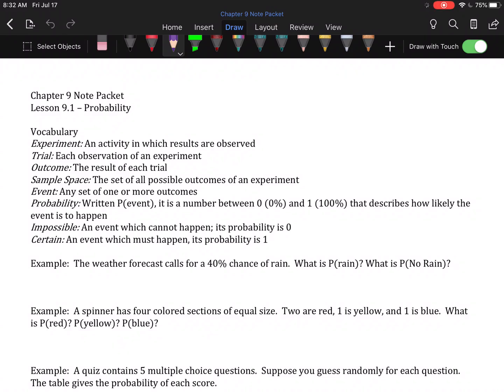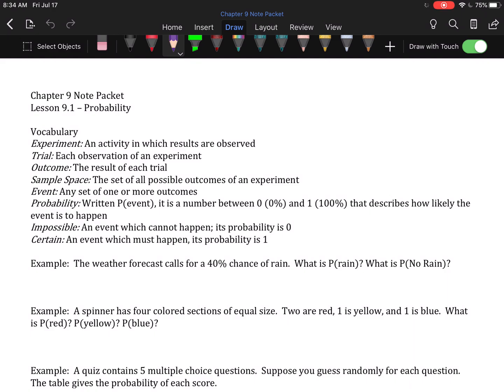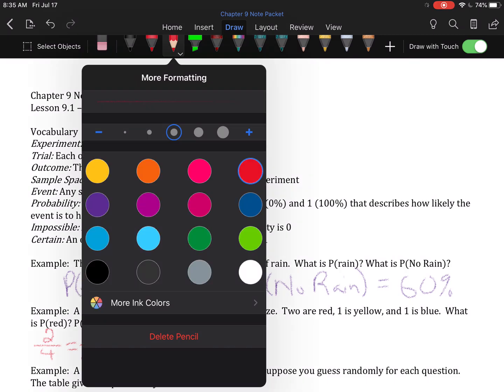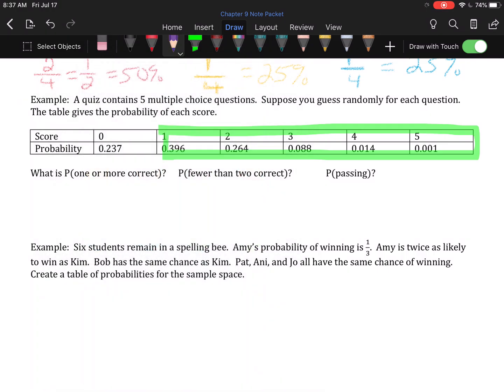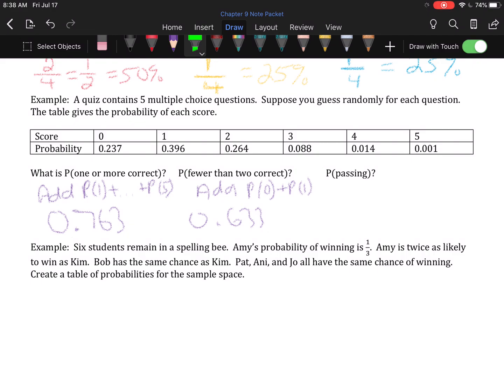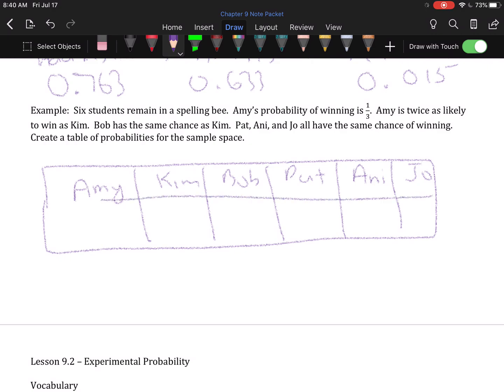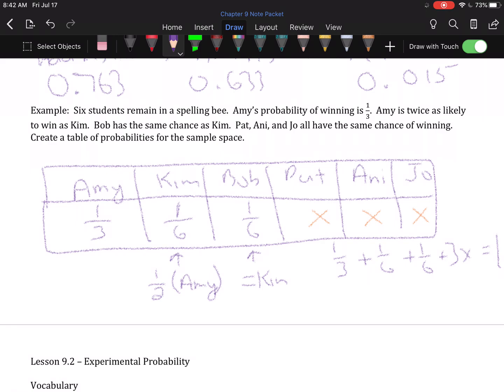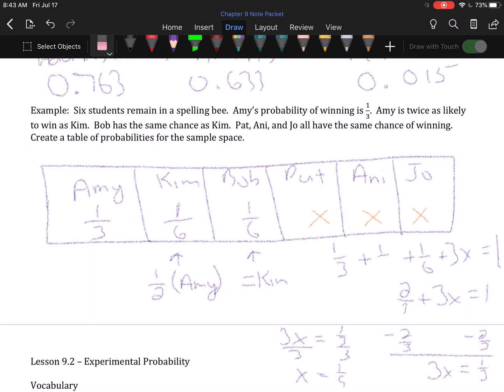Pre Algebra Chapter 9 Lesson 1 Notes